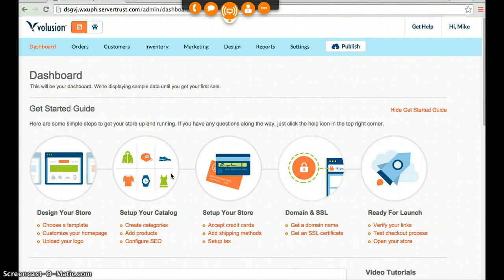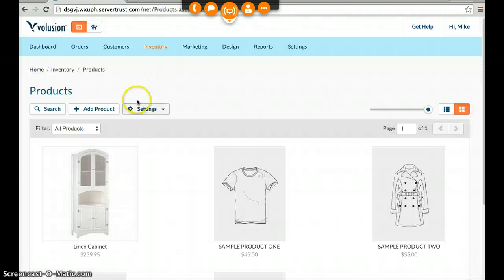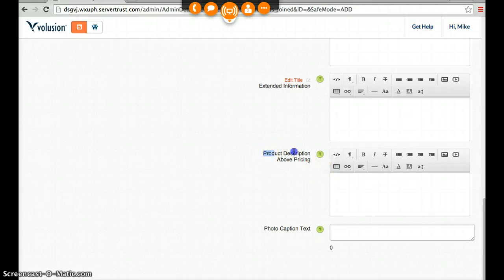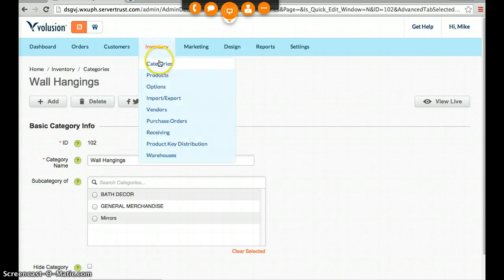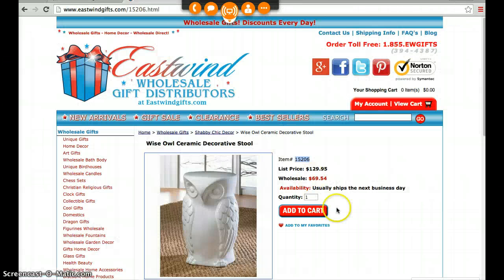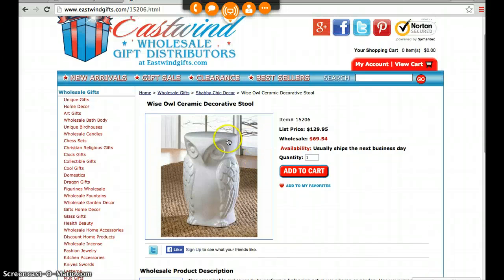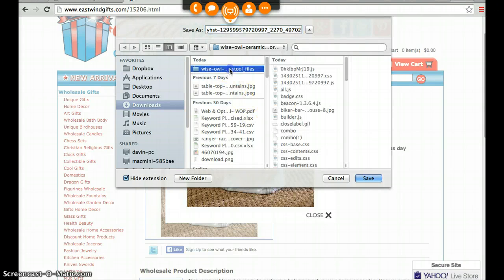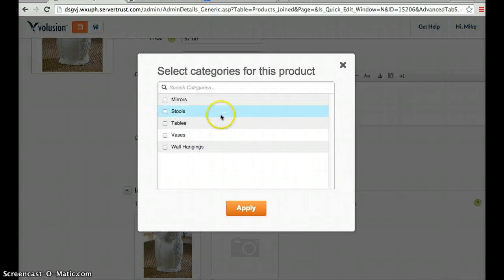How to add Products to Volusion website builder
Watch to find out how to create categories and products in Volusion.